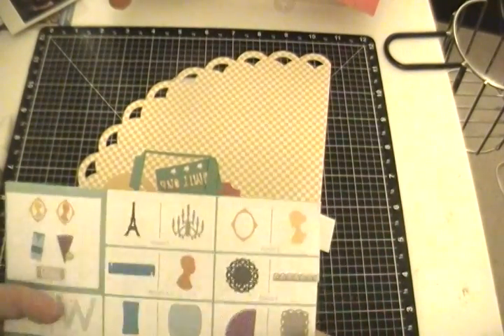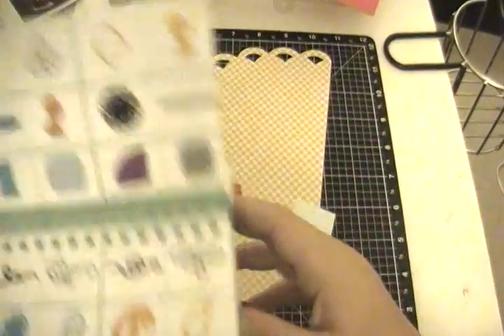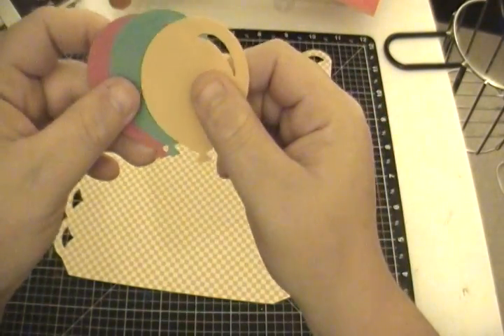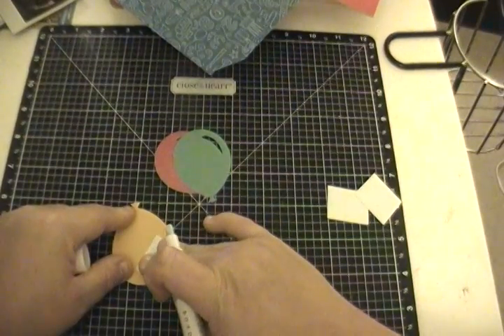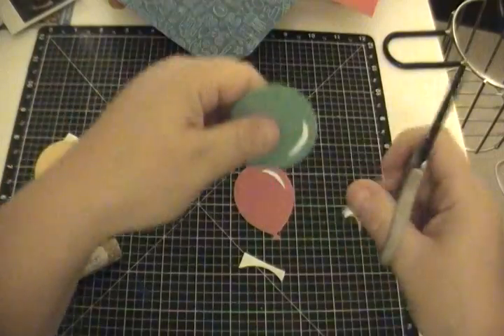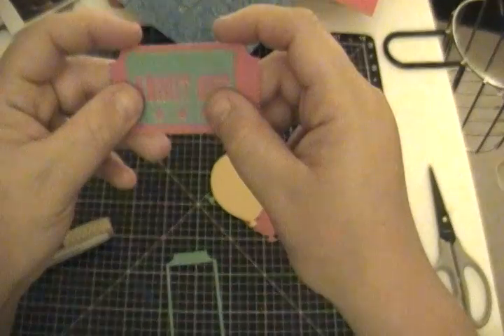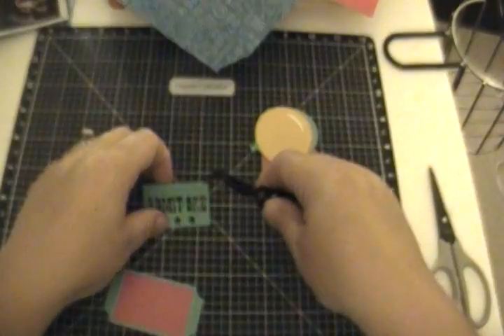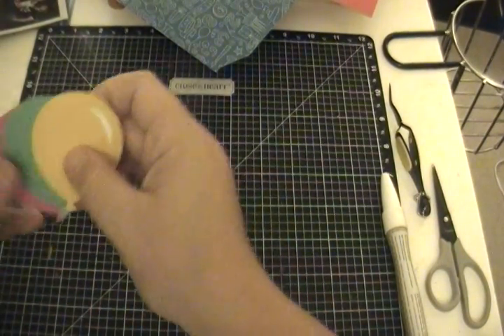Under The Big Top Blog Hop-Popcorn Cone with Artiste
Hey All!!

Check out my project I made for the Under The Big Top Blog Hop!

I used my Close To My Heart Artiste Cricut Cartridge and I cut the cone on page 42 out at 8.5 inches! I used the NEW Confetti Wishes Paper Pack for it!! I also cut out the Balloons on page 70 in Hollyhock Lagoon, and Canary!